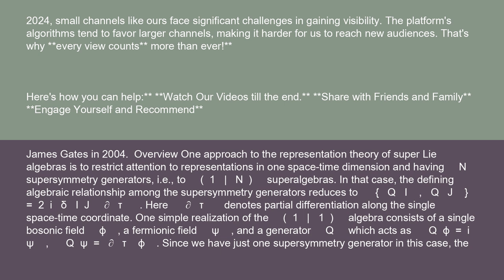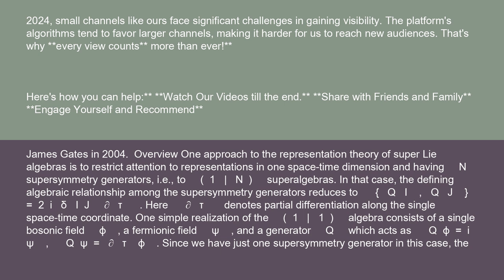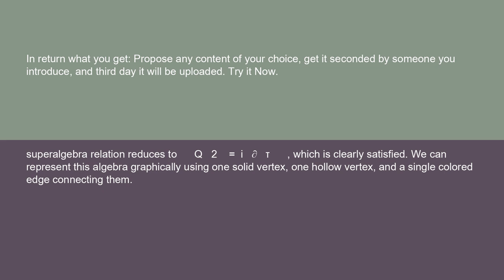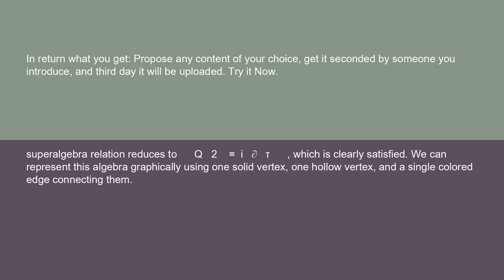Physics Adinkra symbols physics 14 10 24